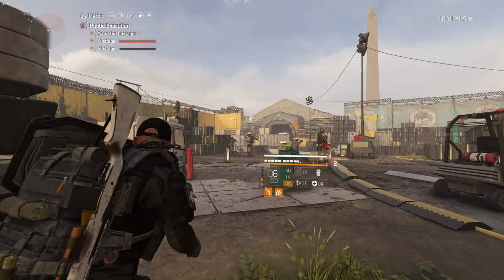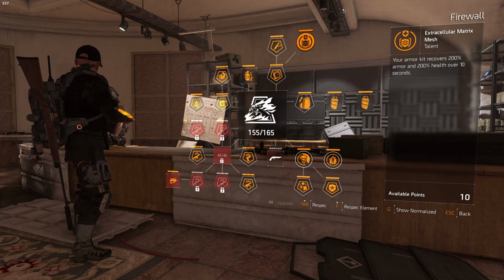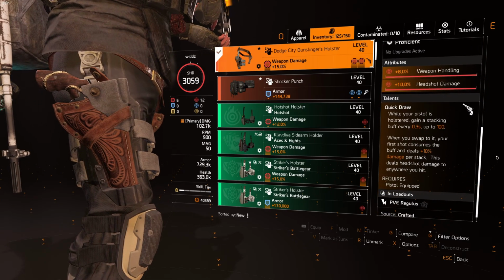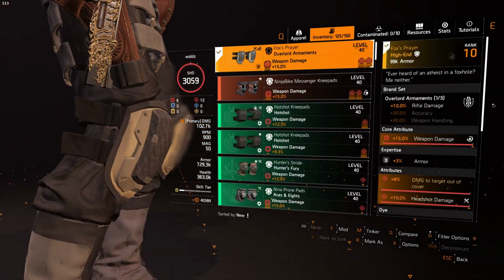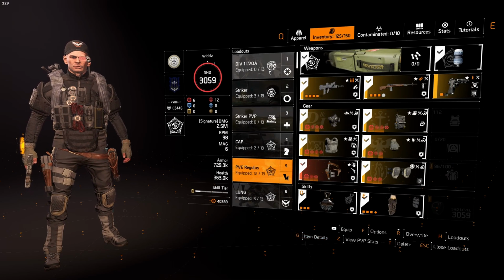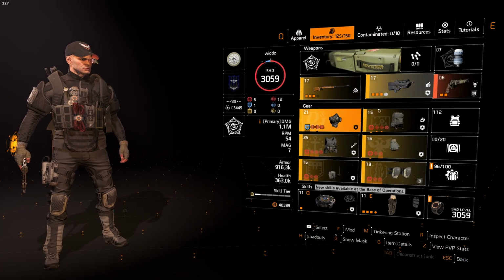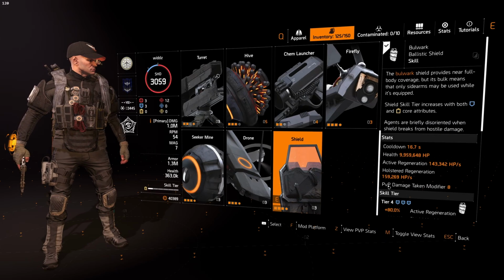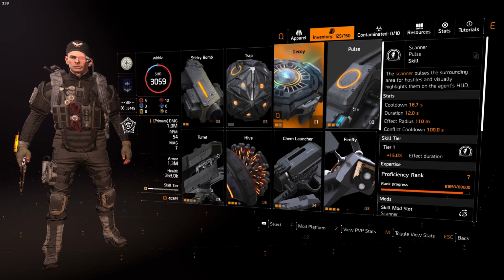One Shot EVERYONE! BEST Regulus PVP&PVE BUILDS - The Division 2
In today's video I will show you the best regulus pve and PVP builds in the division 2. With this build you can one shot everyone in the division 2, pve and PVP. There is a few PVP builds and Pve builds covered in 2024.

Timestamps:
00:00
Like my work and wanna support me?